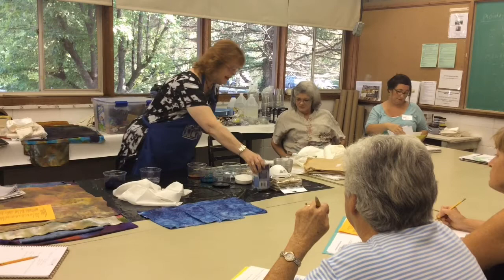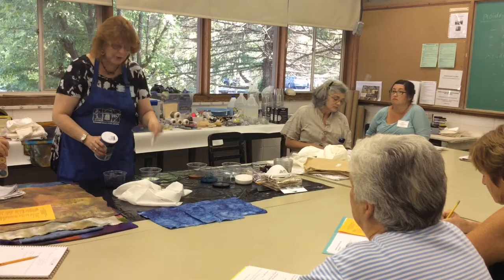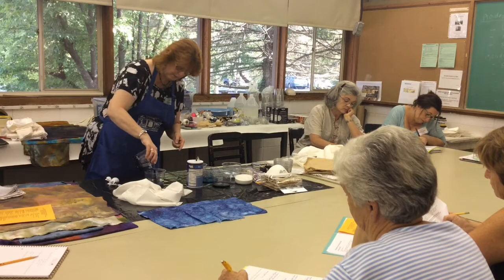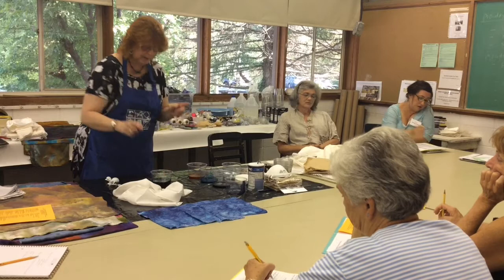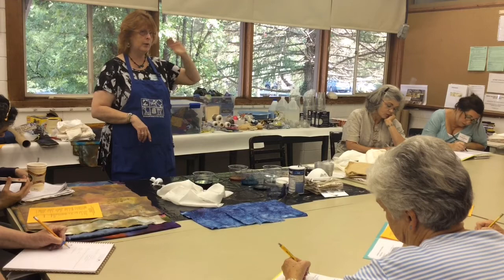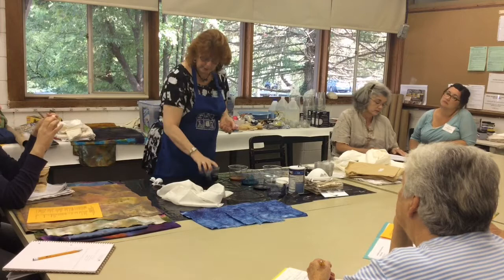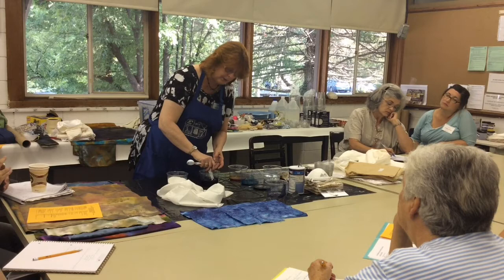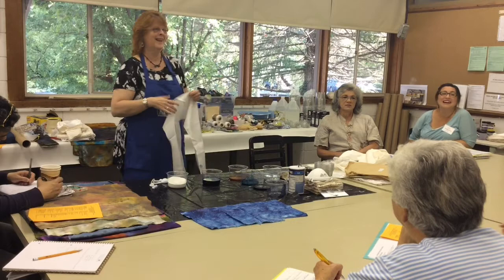Christine Zoller: Arrowmont Workshop 2016